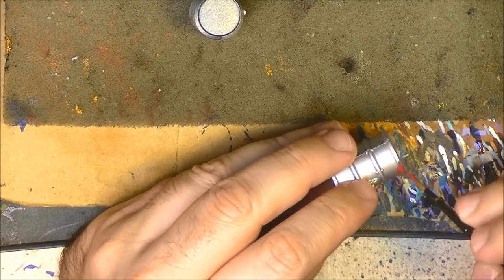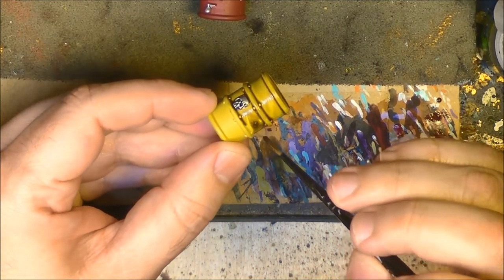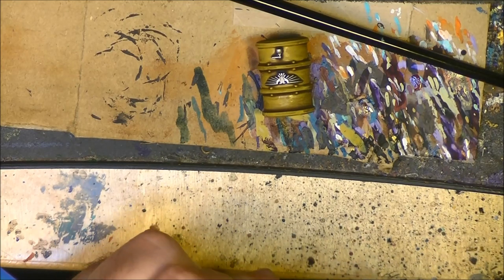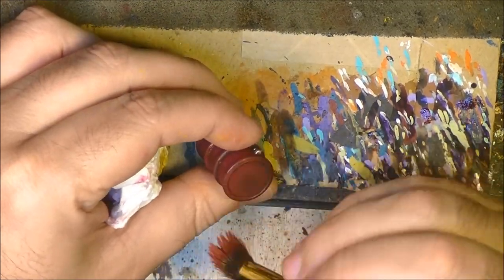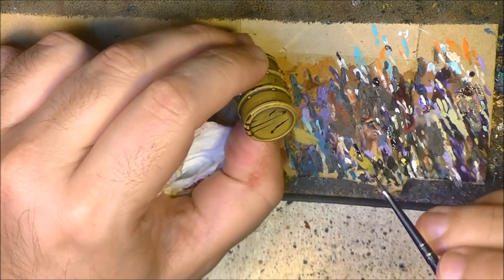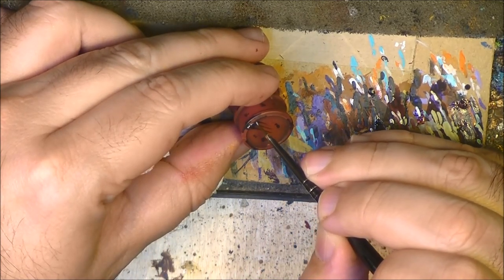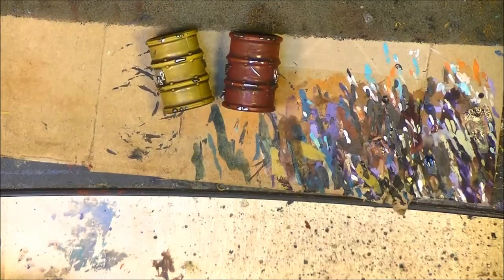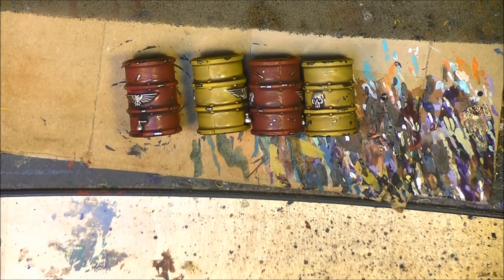Weekly Painting 226 Metal barrel or drum